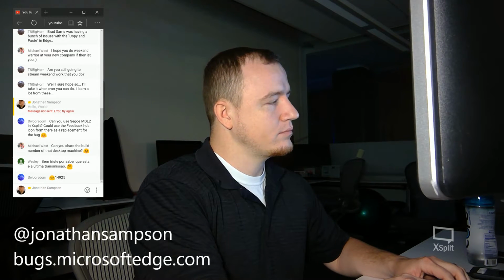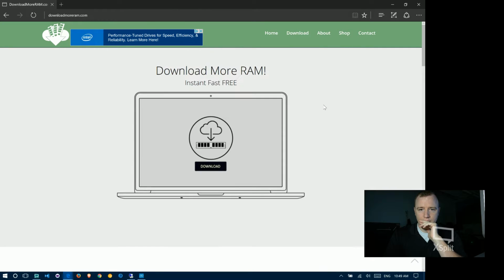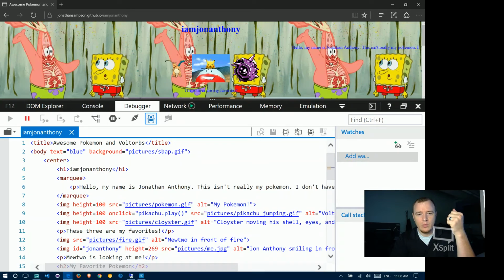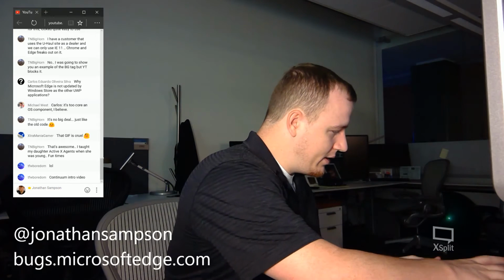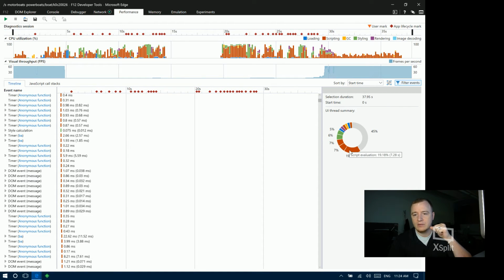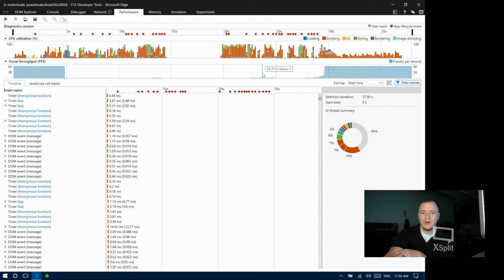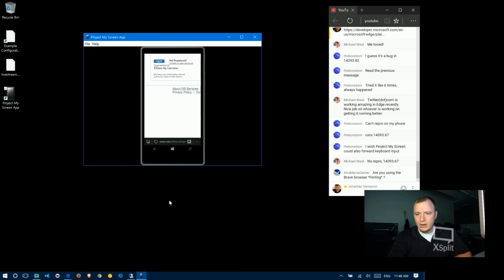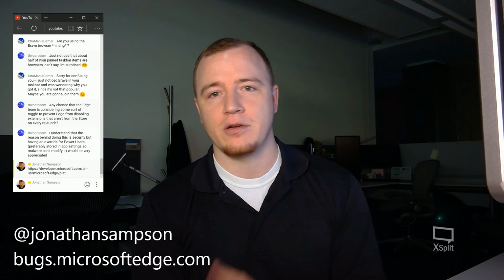Microsoft Weekend Warrior: September 10, 2016 | Part 1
00:53:52 Gumtree.com.au (FPS drops for extended period of time) Issue 8831405
01:17:00 water.com on mobile (no repro)
01:23:55 (Browser locked up entirely) Issue 8831508

I'm Jonathan Sampson, a developer on Microsoft Edge. I come into the office most Saturdays to work exclusively on community issues. So if you have a slow or broken site to report, or you're needing help with HTML, CSS, and/or JavaScript, I'm here to help!